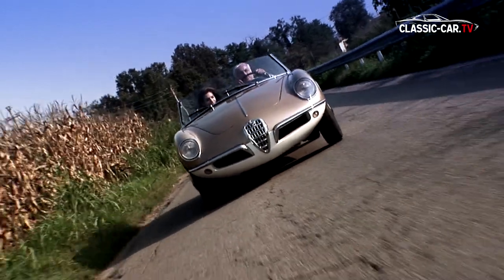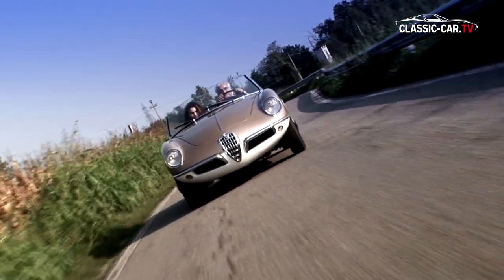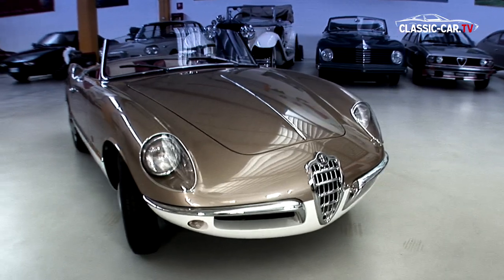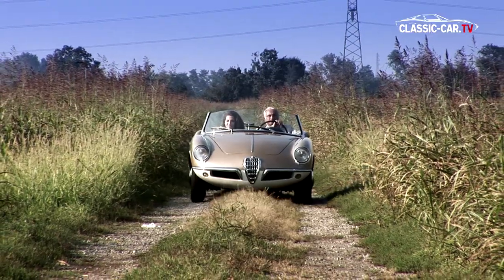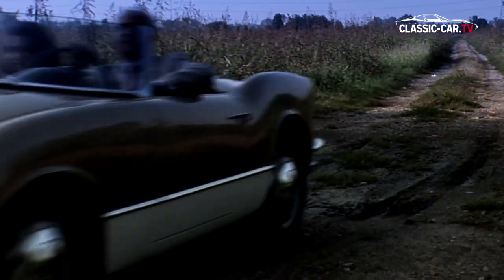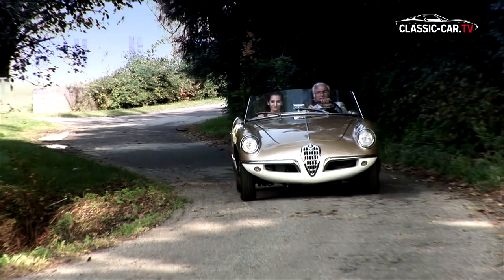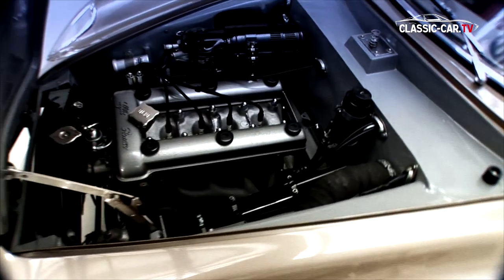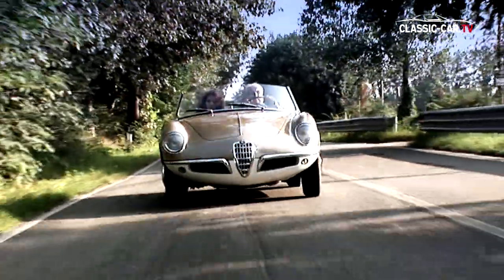The Alfa Romeo Giulietta Bertone Prototype